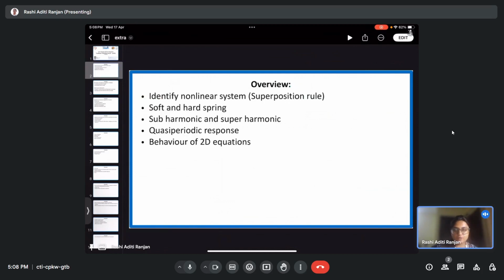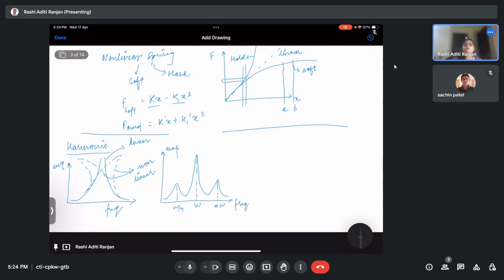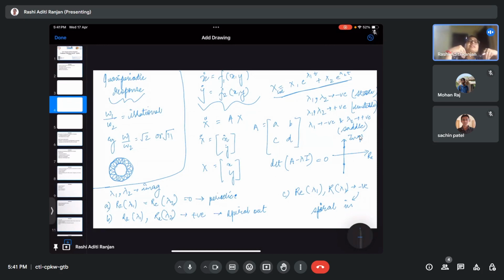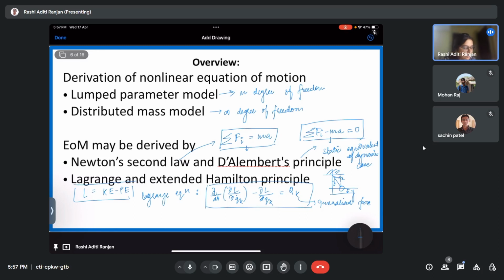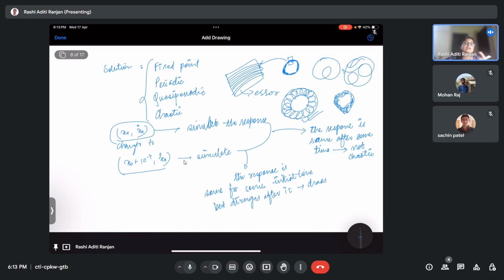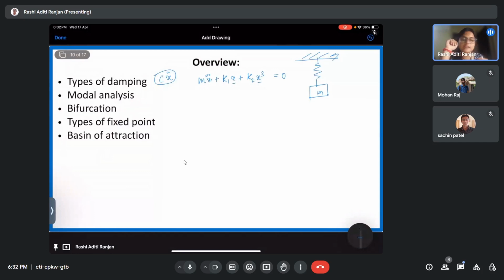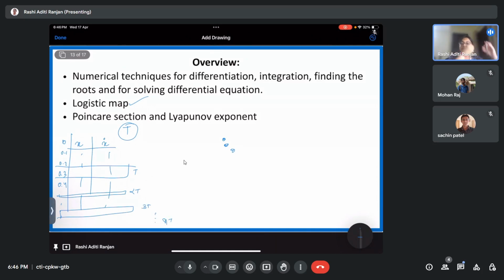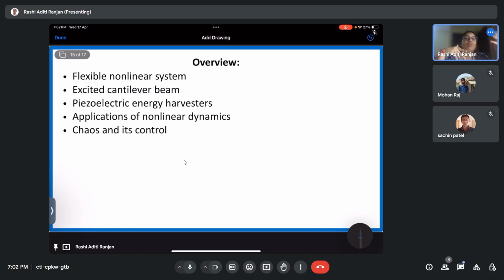Extra session - Live interaction for the NPTEL course Nonlinear Vibration (noc24 - me54)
This video is the recording of the live interaction of extra session of the course Nonlinear Vibration (noc24 - me54).  The concepts that has been taught in this course has been revised in this session.